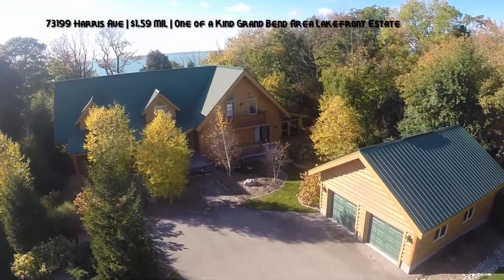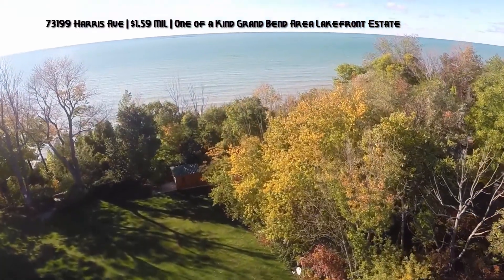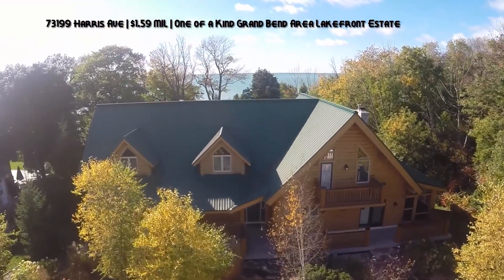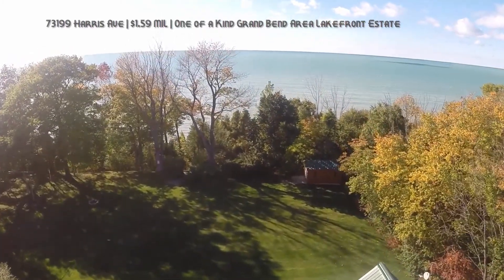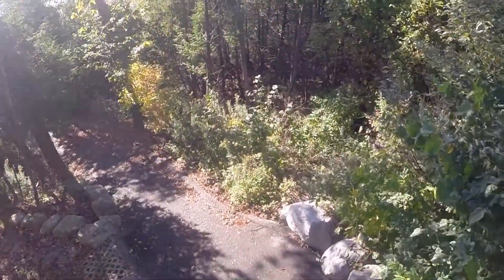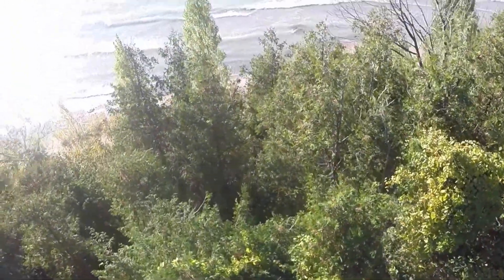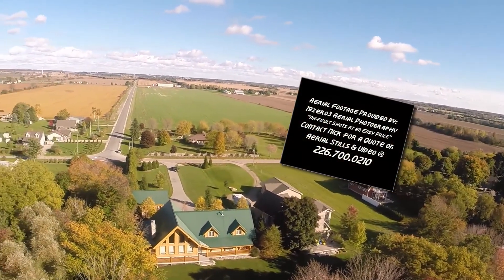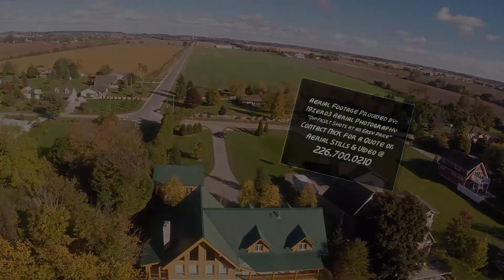SOLD 2015: Grand Bend Lakefront Log Home - AERIAL TOUR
THIS PROPERTY IS NOW SOLD.

What kind of lakefront cottage would a Rock Star or an NHL hockey player own?  This one!  With enough room for a small ice rink or a world class recording studio in the lower level, you can't go wrong!

Property is listed at 1.59mil without furnishings but the custom furnishings are negotiable!  Stop paying millions for a lakefront lot with a crappy home when you pay millions here for a lakefront lot with a magazine featured show stopper!

MLS DESCRIPTION for 73199 Harris Ave: It's a mind-blowing lakefront adventure fusing rustic log home escapism with superior features boasting an unexpected price below replacement cost & in-line with assessment. Phenomenally built in '06, this 6000 sq ft Oke Woodsmith masterpiece is ideally located on 1.28 acres with 100' of lake-frontage just north of Grand Bend. Jam-packed with extras, you're getting a complete turn-key package at the executive level that represents one of the most generous 7 figure deals seen in this market in years. With all appliances (included), hi-fi electronics & the one of a kind custom furnishings (all negotiable), you can create your own personal 5 star resort is ready to go upon closing.  The multiple out-buildings with split log finish leave ample space for the customary high-end beach toys & ATVs (negotiable) to access the exceptionally private beach using a paved path that goes from the top of the gradual bank right to the sand! If you can afford this level of luxury, you CANNOT afford to pass this up.